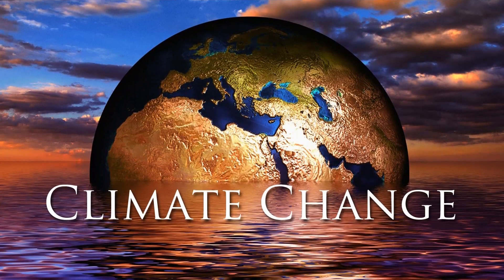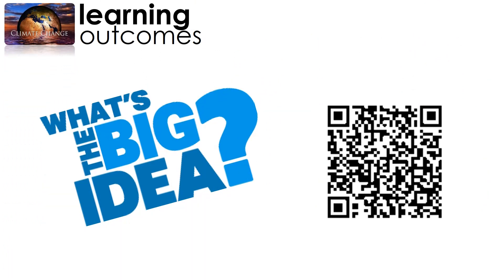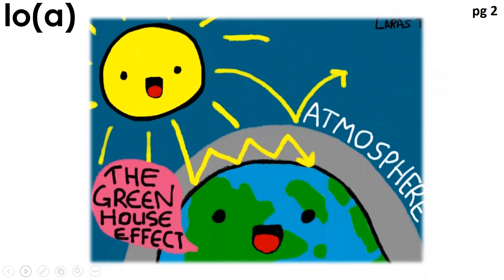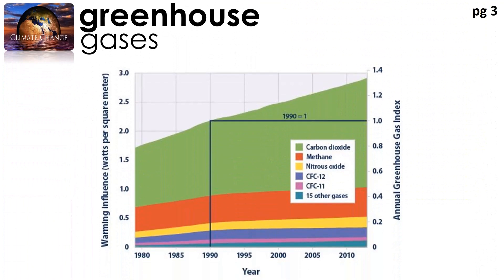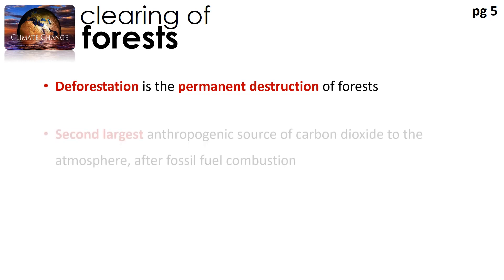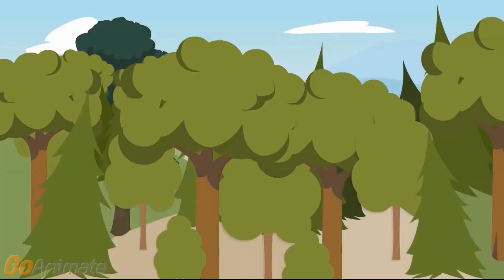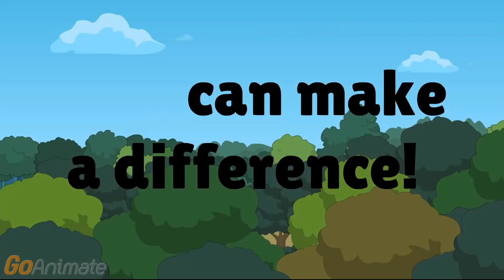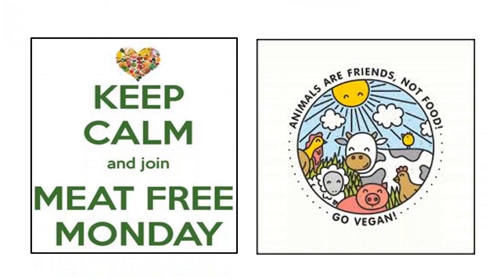2021 Climate Change Lecture 1 H1 and H2